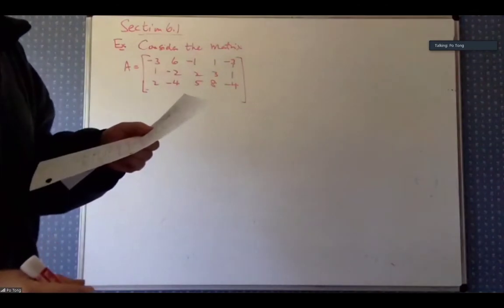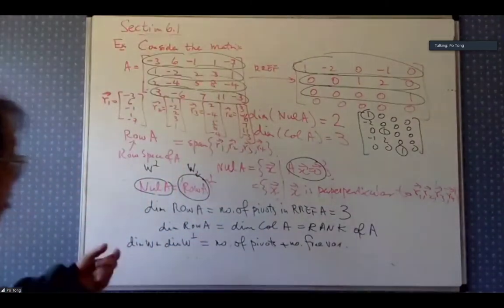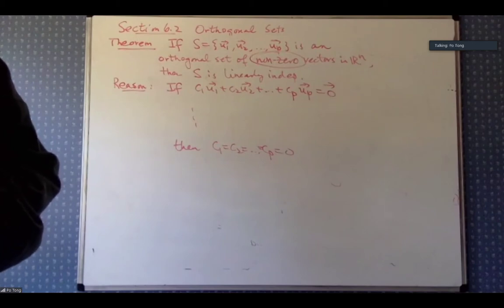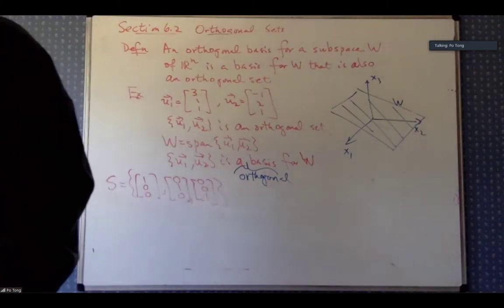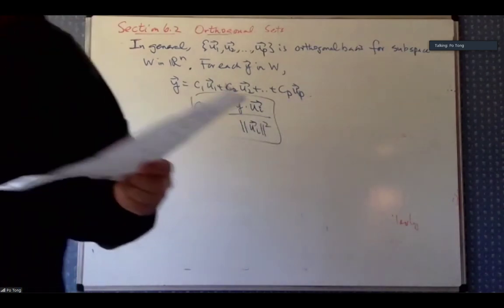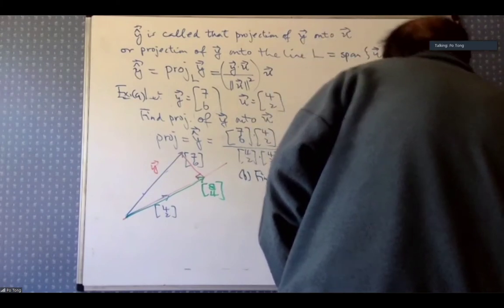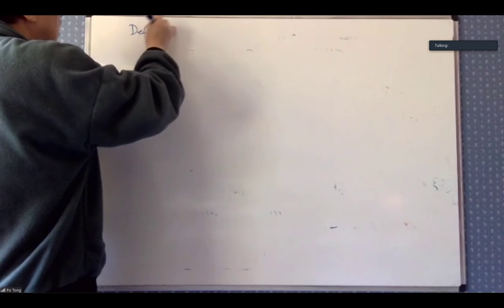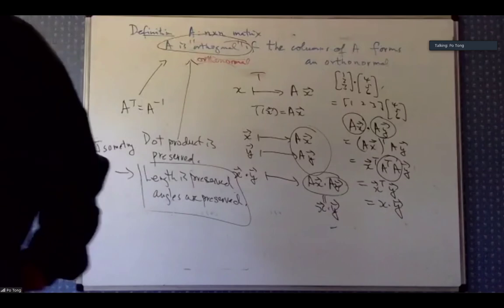Math 270 Chapter 6.2 (04.22.2020)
Learning about Orthogonal Sets and Orthogonal Projection.